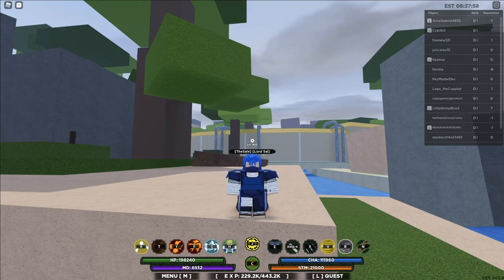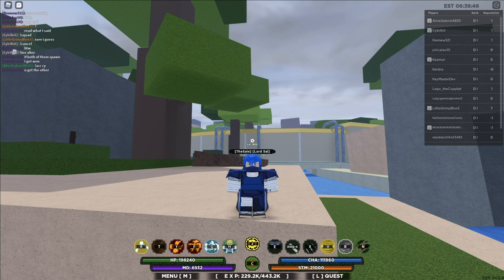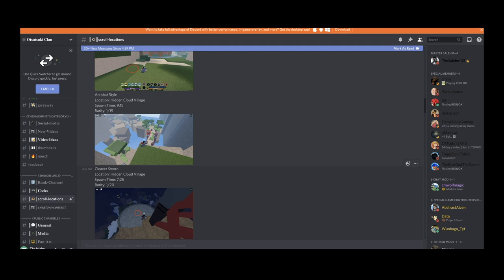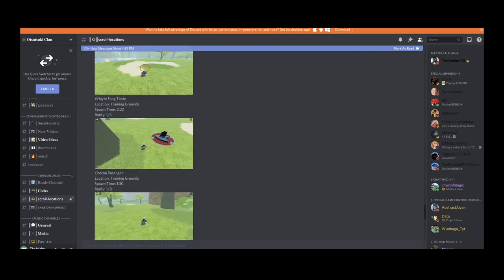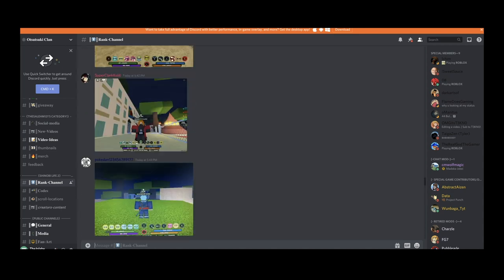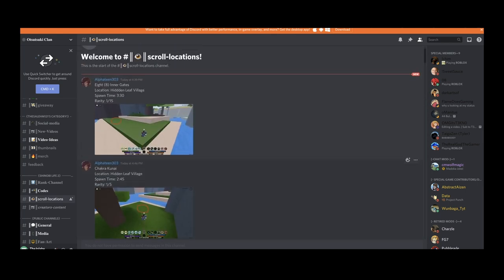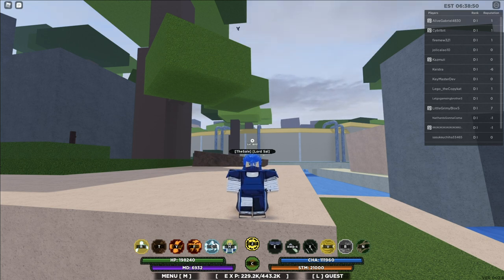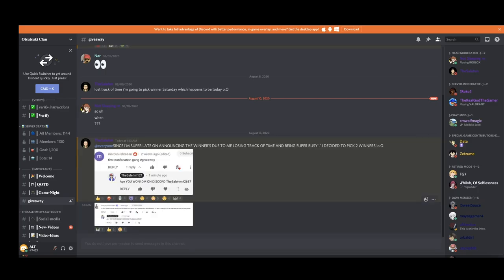(4 NEW CODES!) ALL SPAWN LOCATIONS FOR WEAPONS & SUB-JUTSU IN ROBLOX NARUTO GAME!|SHINOBI LIFE 2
WORKING CODES:
“RELLsorry!” (5 Spins)
“RELLnumberOne!” (10 Spins)
"GetNoobed!"(15 Spins)
"80kDown!"(15 Spins)

ON THIS VIDEO I'M GOING TO BE SHOWING YOU GUYS ALL THE SPAWN LOCATIONS FOR WEAPONS & SUB-JUTSU!